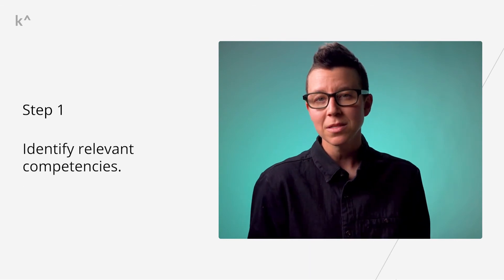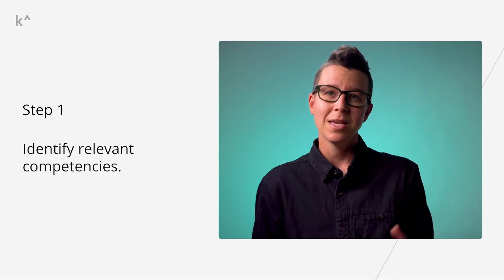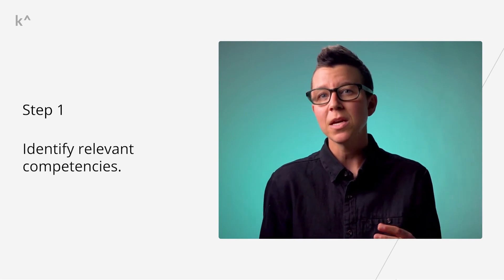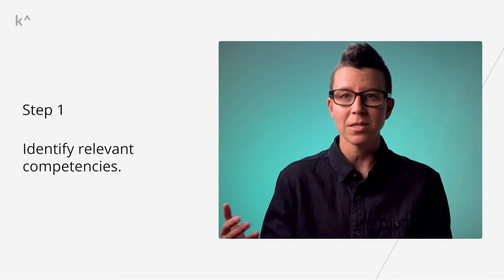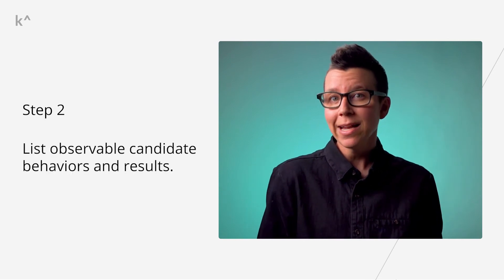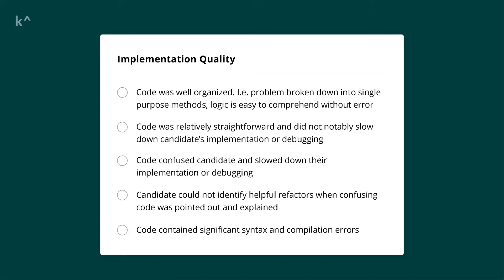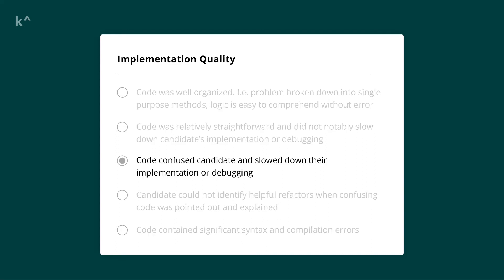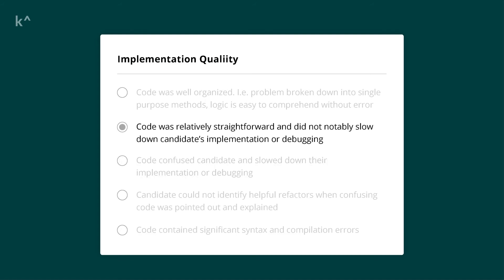Engineering the Interview: Episode 1 - Reliable Rubrics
Learn how to conduct interviews that are predictive, fair, and enjoyable. Step one: creating a reliable interview rubric. Lusen Mendel, director of developer relations at Karat, shares how.